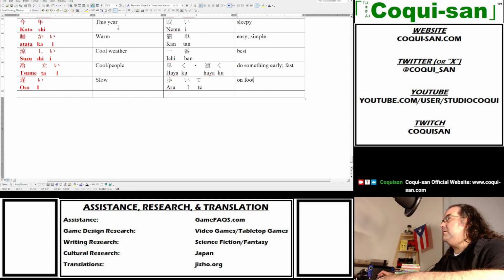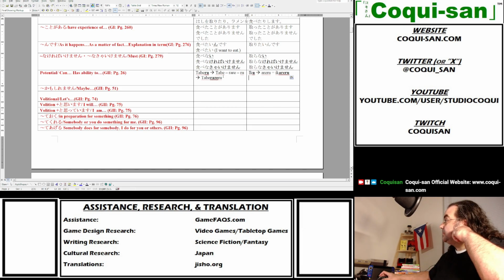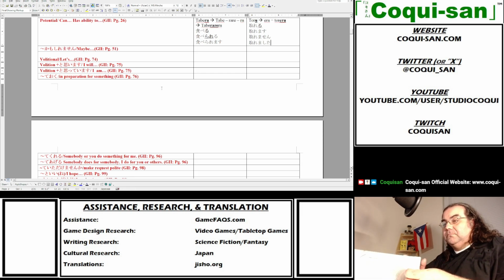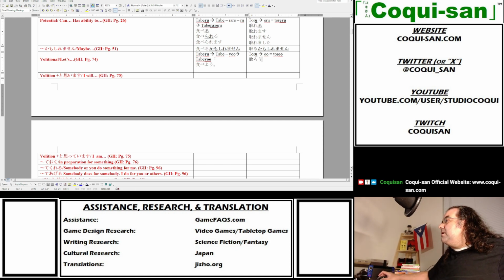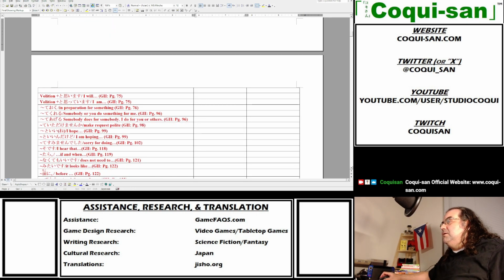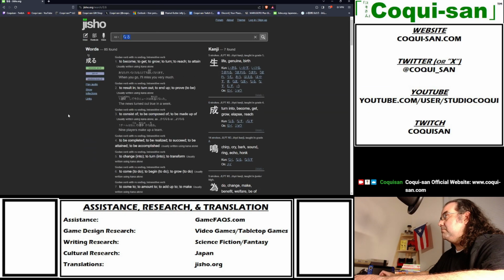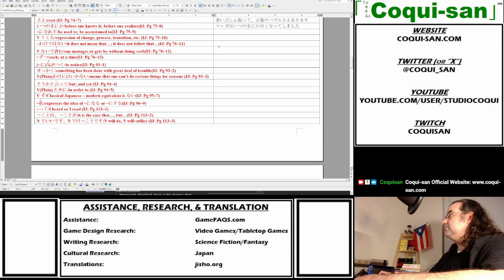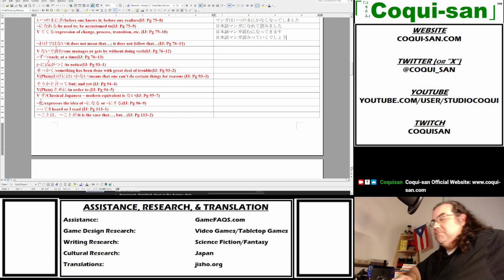漢字を書きます | Potential/Volitional ~る Verbs | 日本語を勉強します | 二ヶ国語 (Bilingual)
Twitch Livestream:
Mon./Tues./Wed./Thurs. 10:00PM (23:00) New York Time/火曜日 11:00AM Tokyo Time

全い挿話: youtu.be/gjTHgdKTjD4